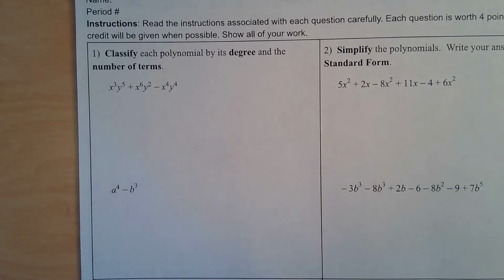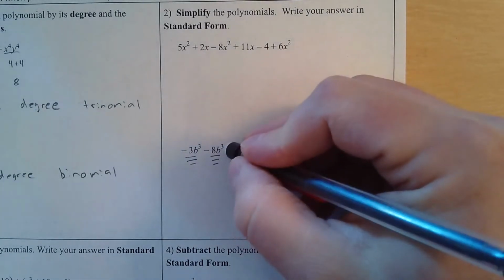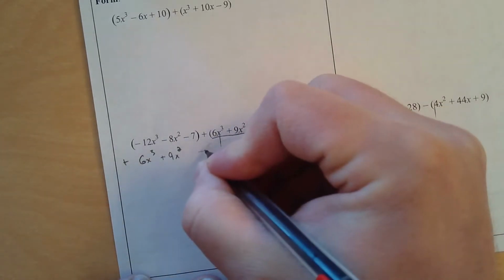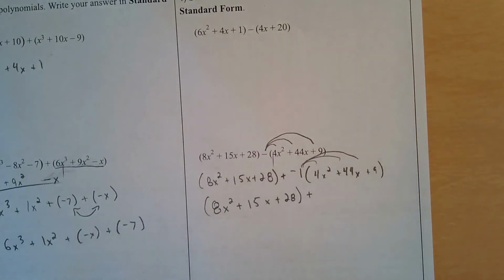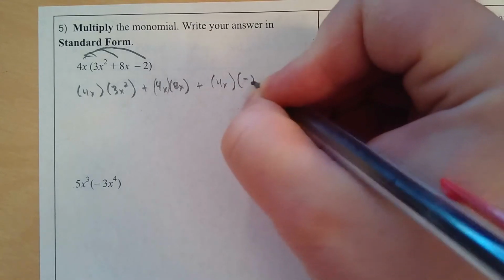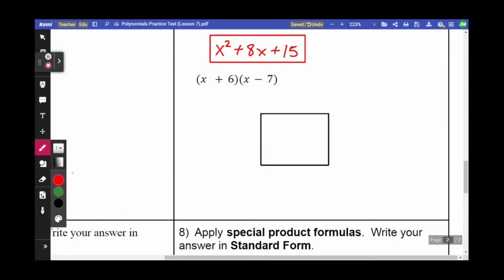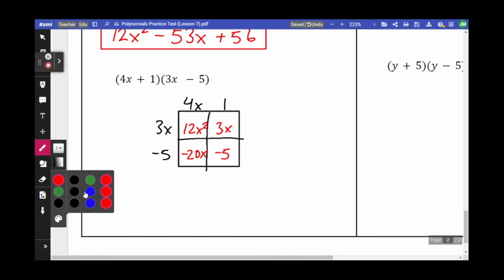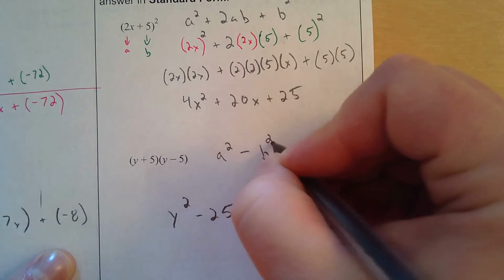Polynomials Practice Test - Lesson 7 - Solutions